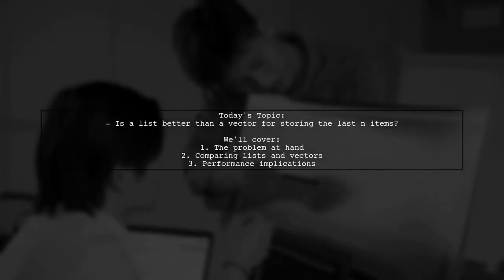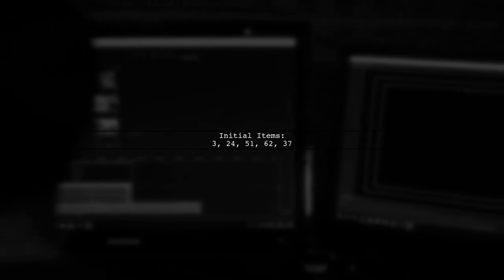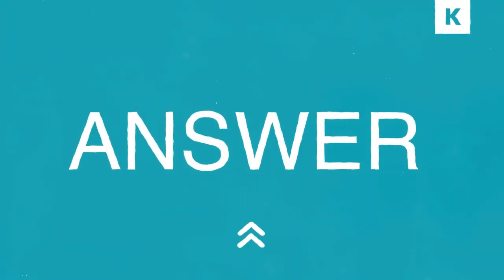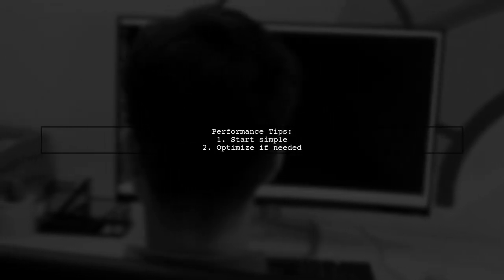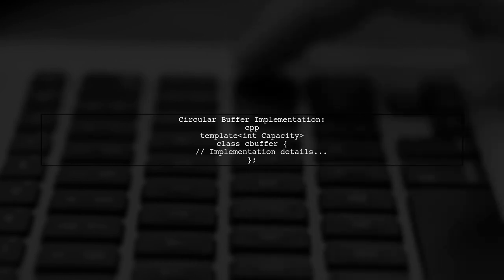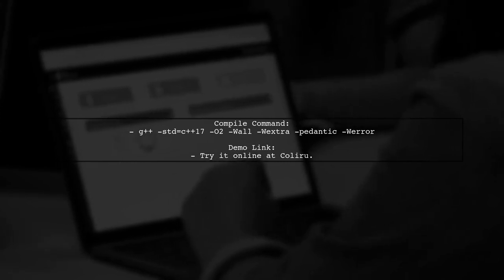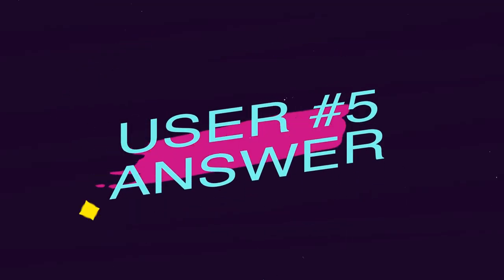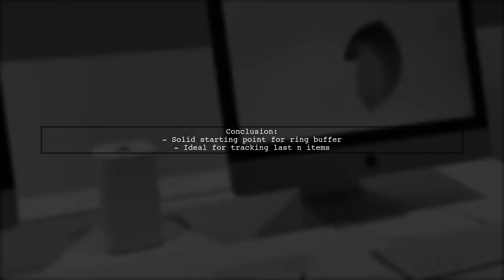Don't Miss Out: List vs. Vector for Storing the Last N Items - The Ultimate Showdown!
In this video, we dive into the ultimate showdown between two powerful data structures: lists and vectors. As we explore their strengths and weaknesses, we'll focus on how each performs when it comes to efficiently storing and retrieving the last N items. Whether you're a seasoned programmer or just starting out, understanding these differences can significantly impact your coding decisions. Don't miss out on this essential comparison that could enhance your programming toolkit!

Today's Topic: Don't Miss Out: List vs. Vector for Storing the Last N Items - The Ultimate Showdown!

Related to